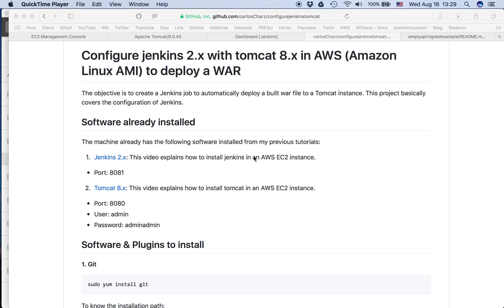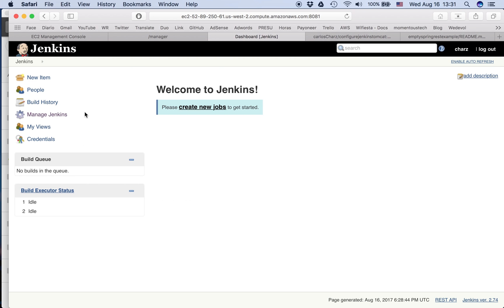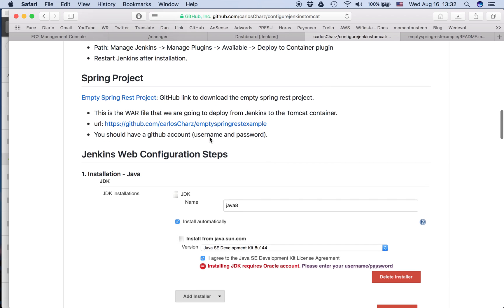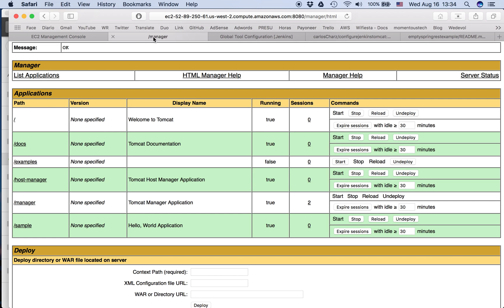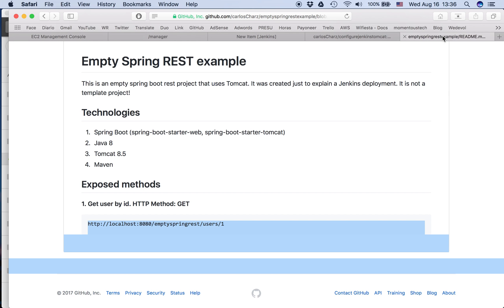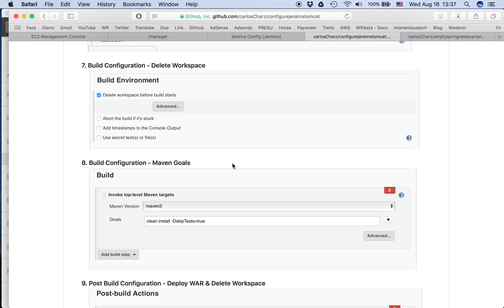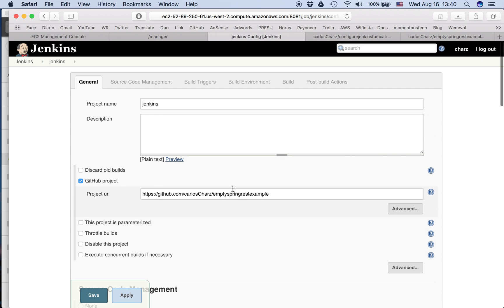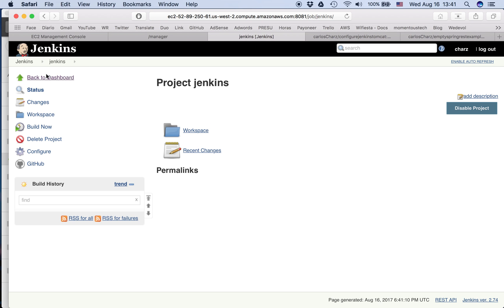Configure jenkins 2 with tomcat 8 in AWS to deploy a WAR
Configure jenkins 2 with tomcat 8 in AWS (Amazon Linux AMI) to deploy a WAR
Empty Spring Rest Example
Install Tomcat 8.x in AWS EC2 Instance (Amazon Linux AMI)
Install Jenkins 2.x in AWS EC2 Instance (Amazon Linux AMI)